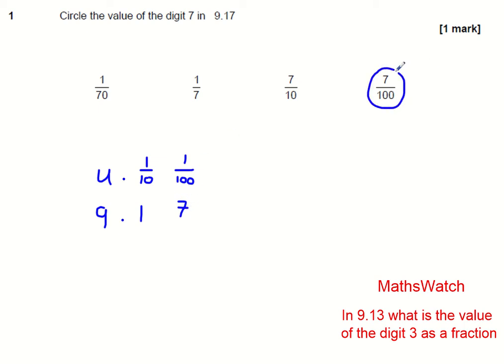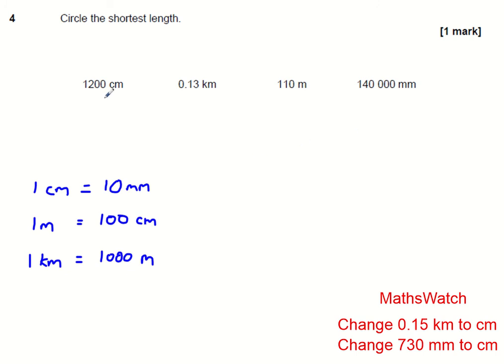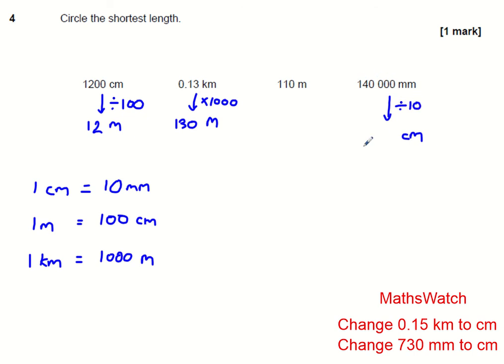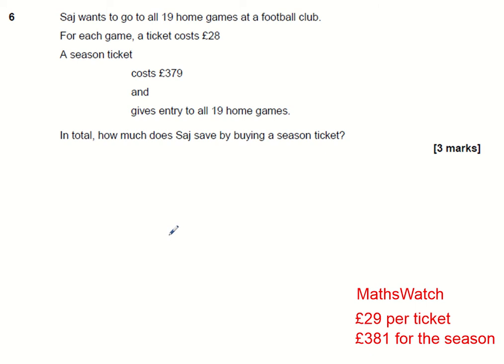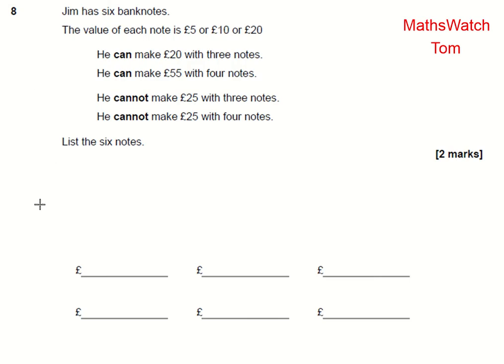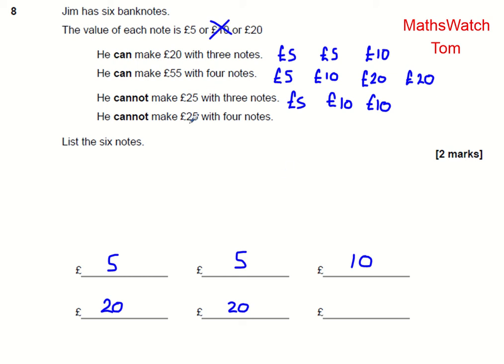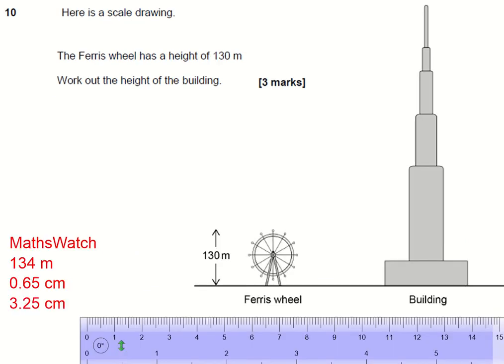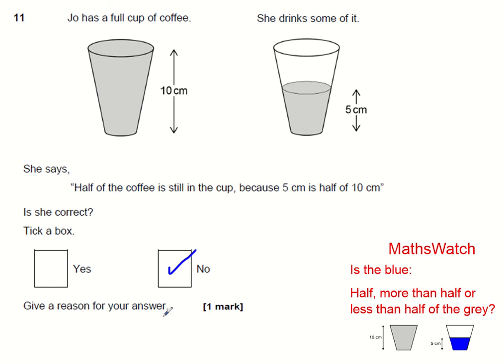GCSE Mathematics - AQA June 18 3F Part 1/3